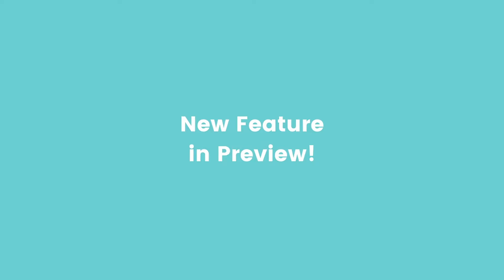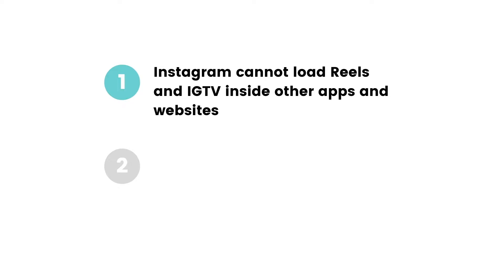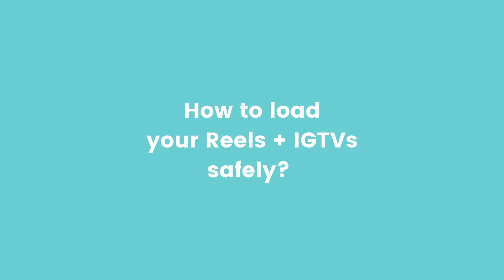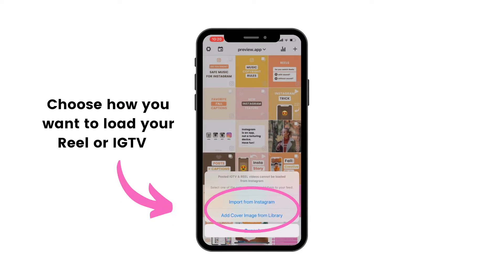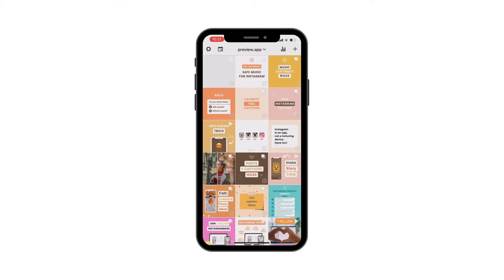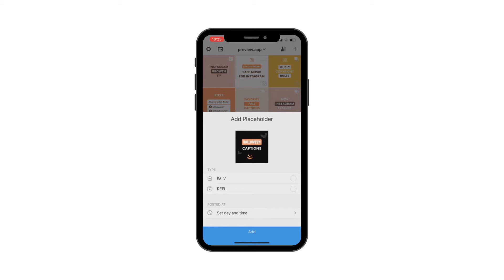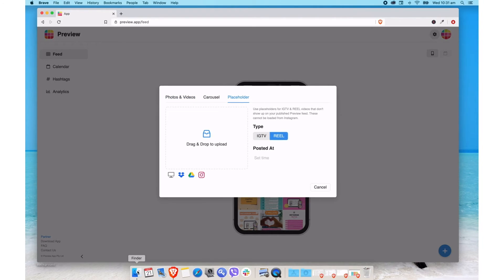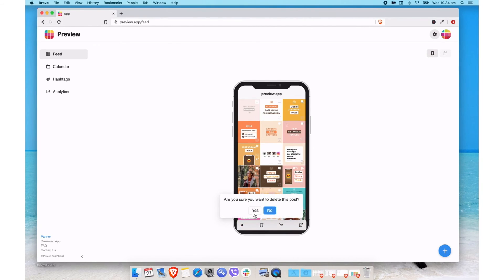How to Show Posted Instagram Reels and IGTVs in your Preview Feed?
New feature in Preview App!

You might have noticed that your posted Instagram Reels and IGTVs were not loading in your Preview App, with the rest of your Instagram posts.

Instagram cannot automatically load Reels and IGTV inside other apps and websites because Reels and IGTVs are different from normal posts.

You can use the new "Placeholder" feature to load your Reels and IGTVs in Preview - safely.

I'll show you how to do it on the phone app and on the Desktop version.

And then you're good to go and you can plan your feed as normal!